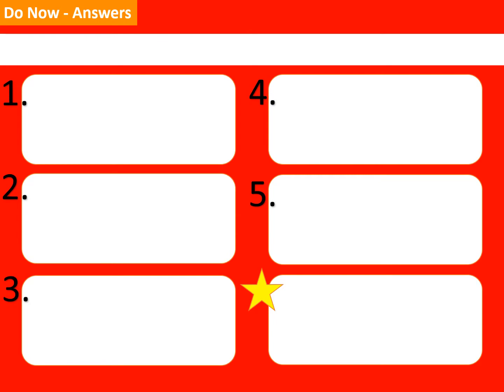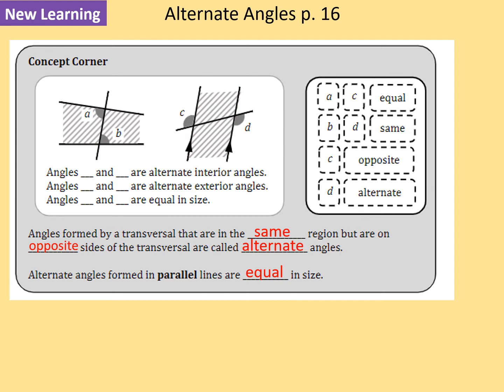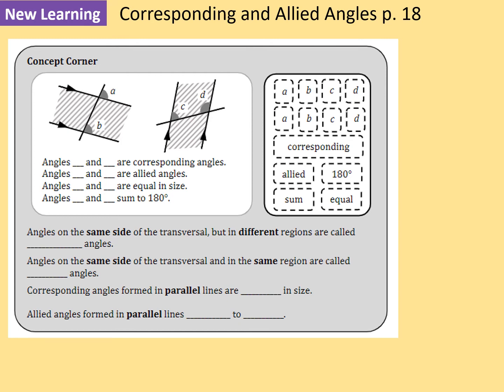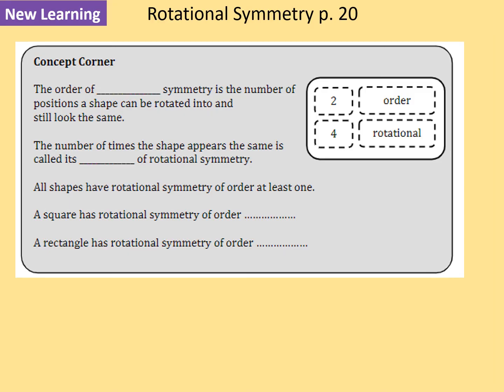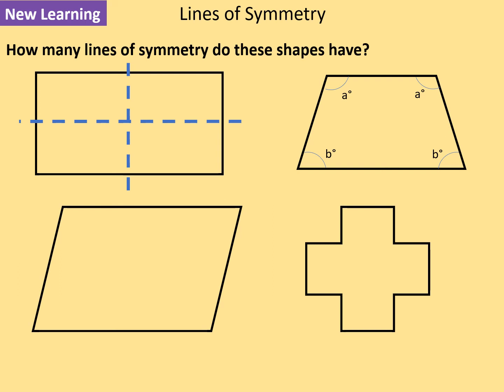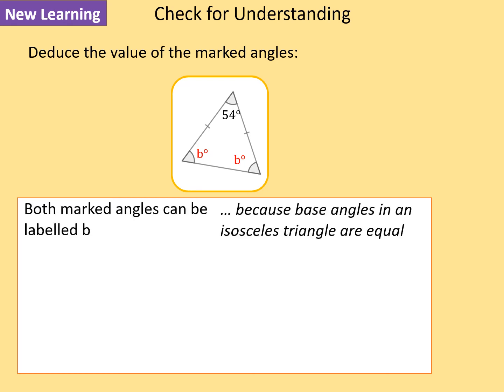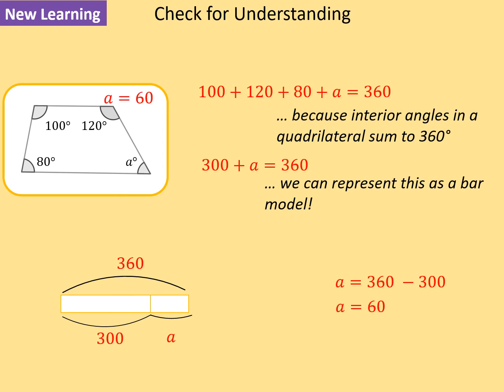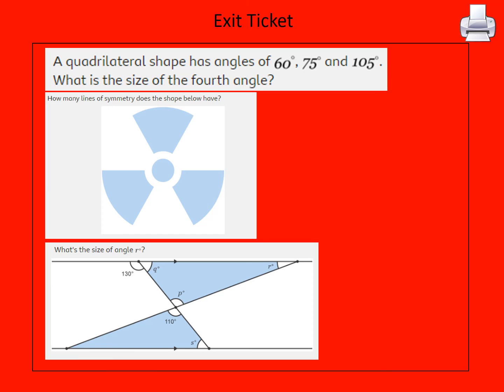Year 7 Mathematics- Week 8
Miss Mepham's great lesson for Year 7 Maths Week 8! Enjoy!